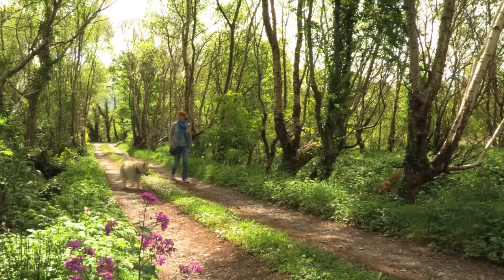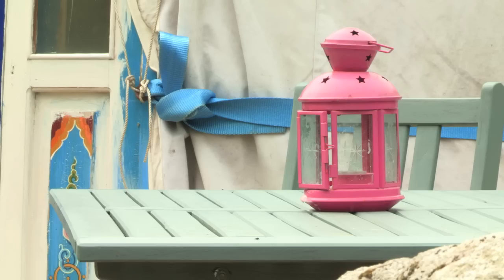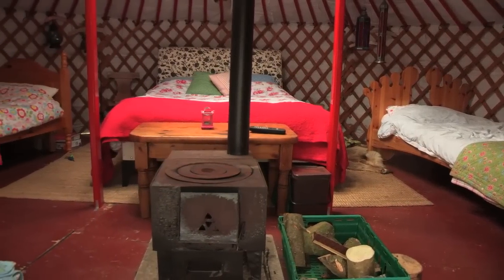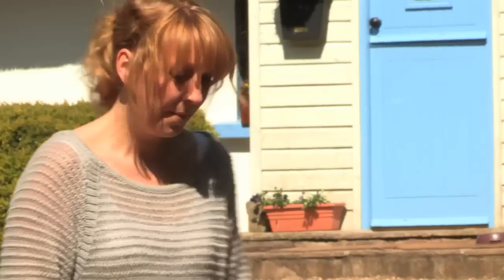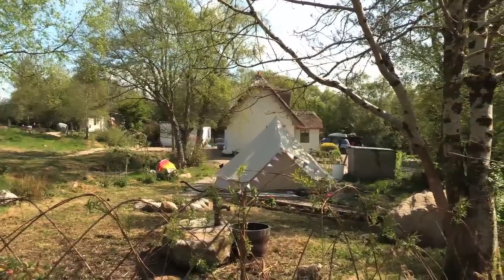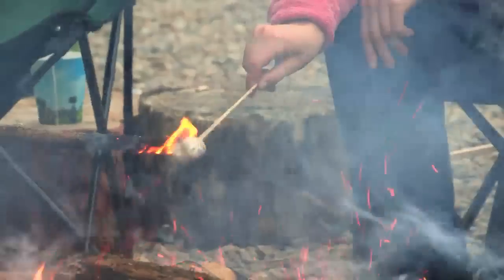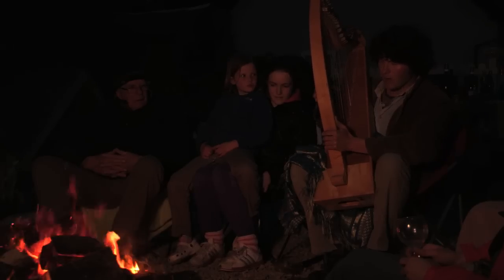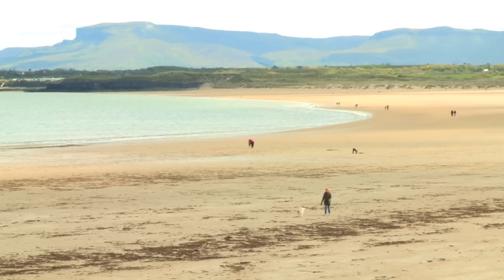Teapot Lane Luxury Camping on RTE Nationwide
A recent Glamping segment on RTE's Nationwide program featuring Teapot Lane.